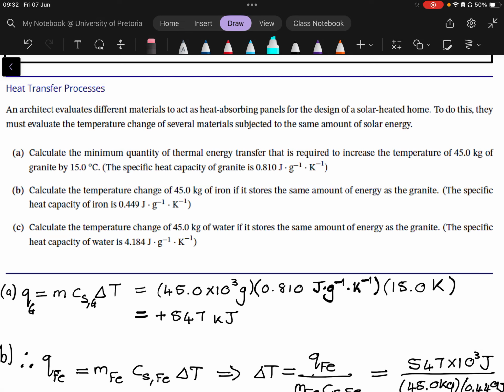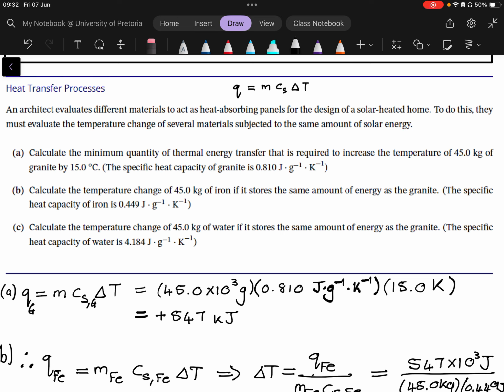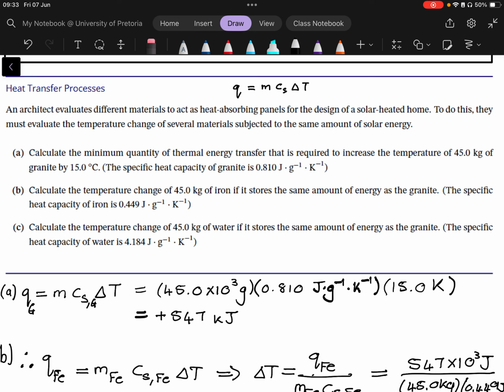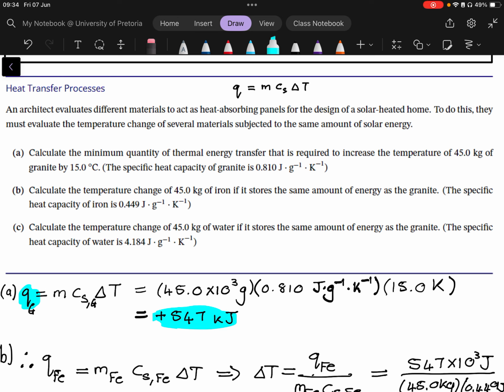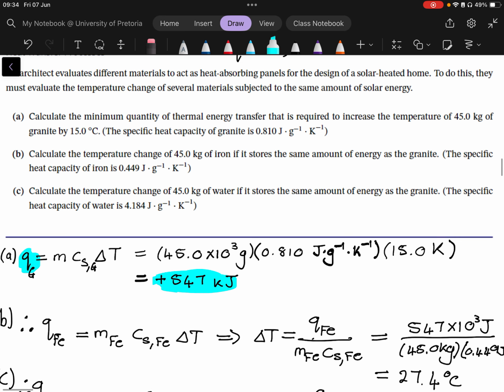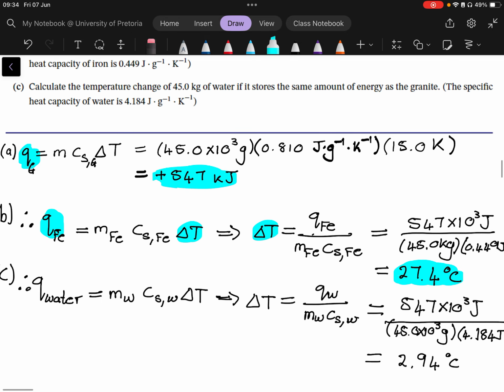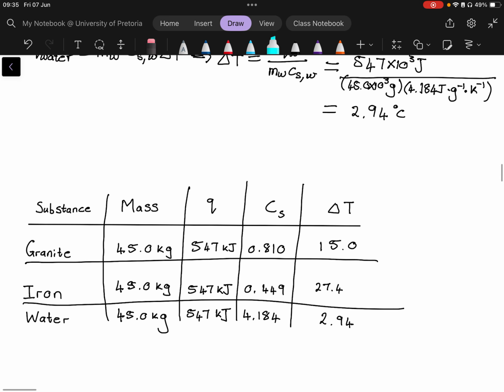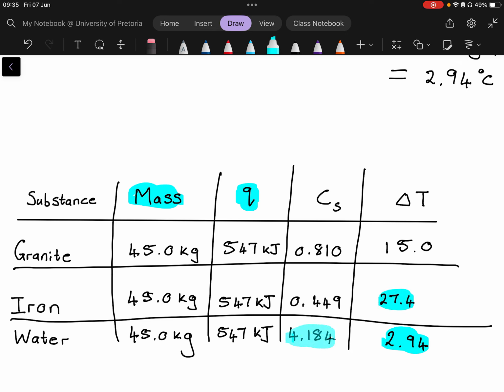Heat Transfer in Processes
In this video we consider the connection between the magnitude of the specific heat capacity of a substance and its ability to store heat. Our application looks at designing a solar home.